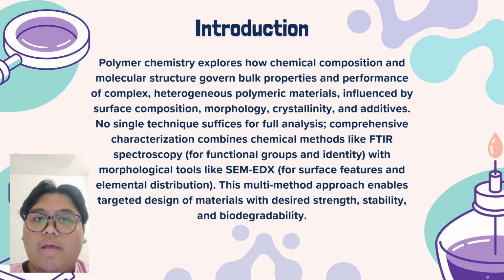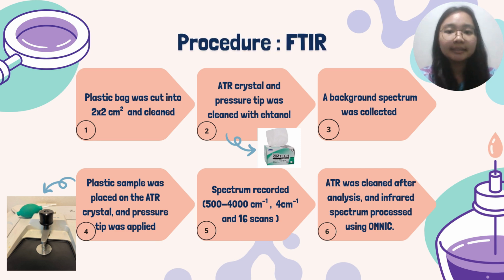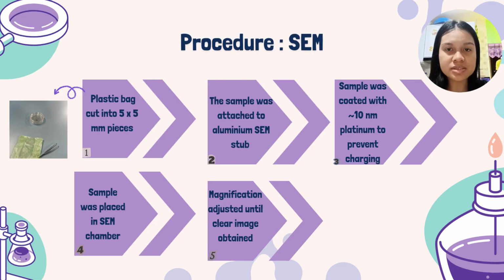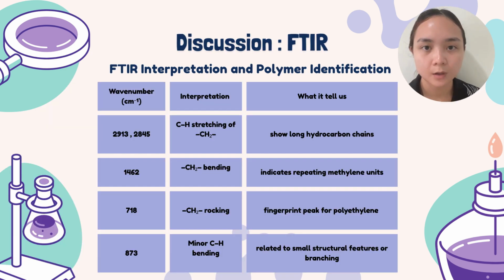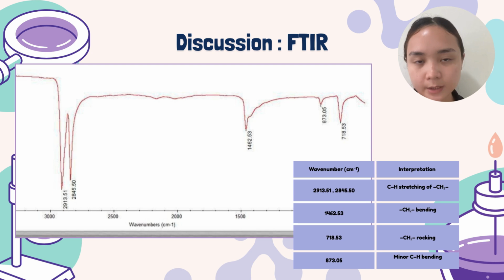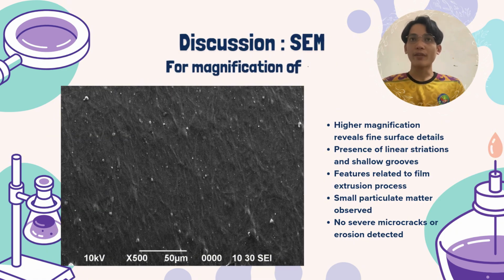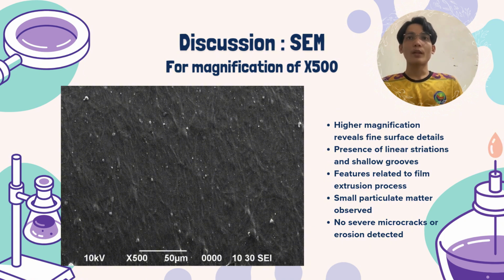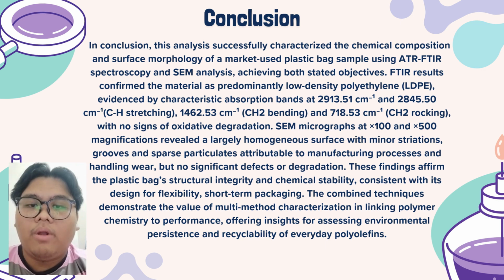STK31123 Polymer Chemistry Assignment 1 Video Presentation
Assignment 1 : Analysis and Characterization of Polymeric Materials : Plastic Bag